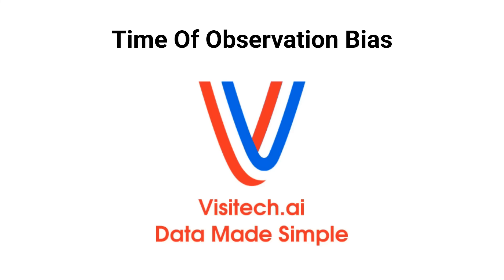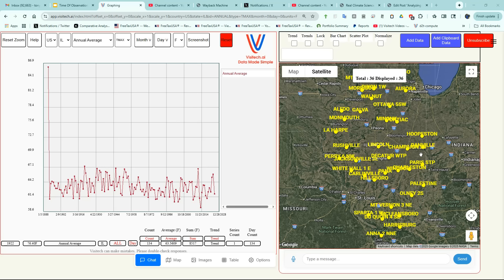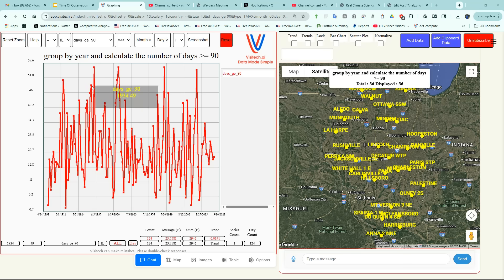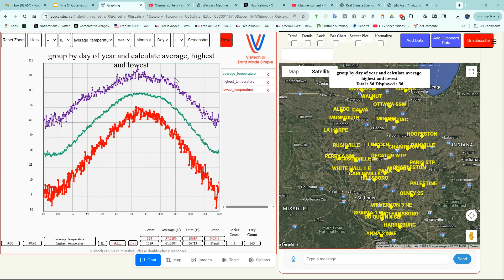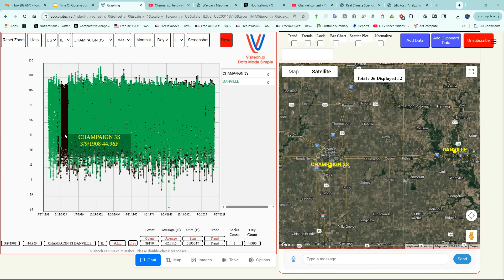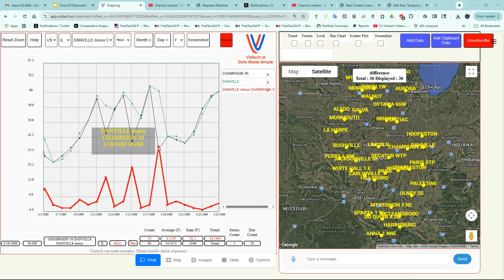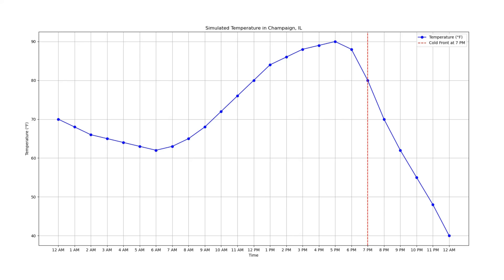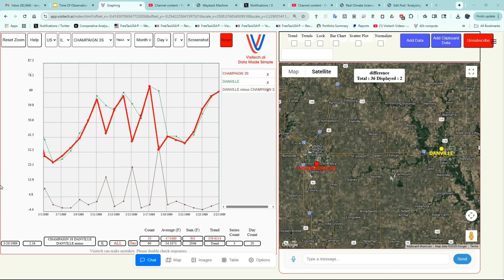Time Of Observation Bias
Time of observation bias affects thermometer records.  In this short video I show how to use visitech.ai to visualize and understand a difficult scientific problem.